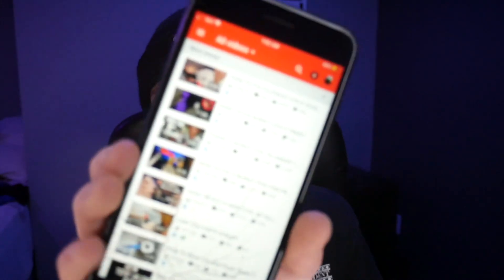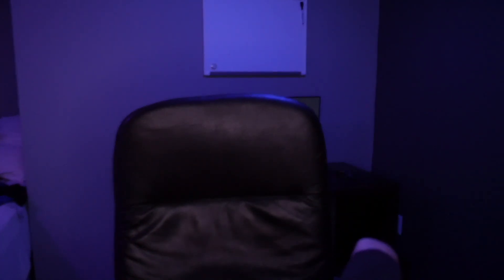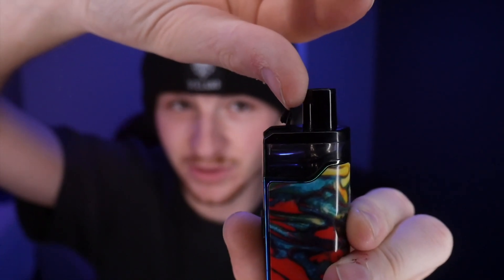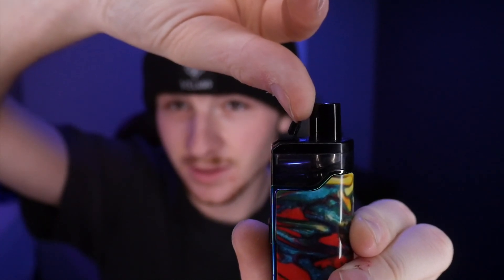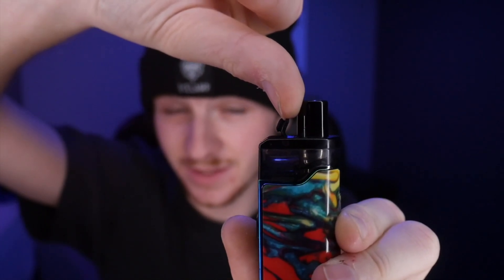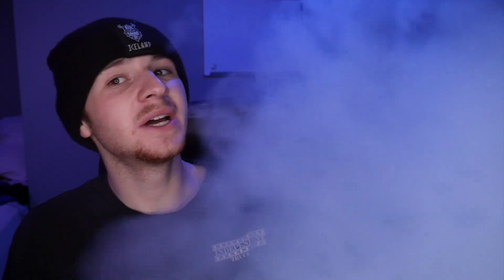How To Fix A BURNT POD FOR FREE in 5 SECONDS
• Checkout My Other Social Pages! SnapChat ➔ RileyLapointe